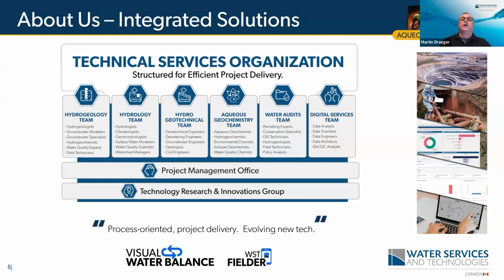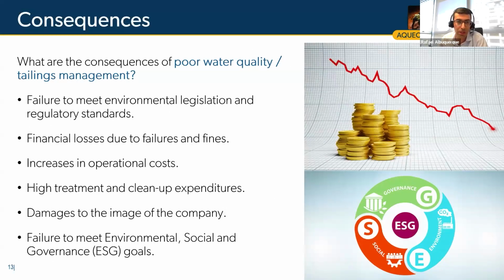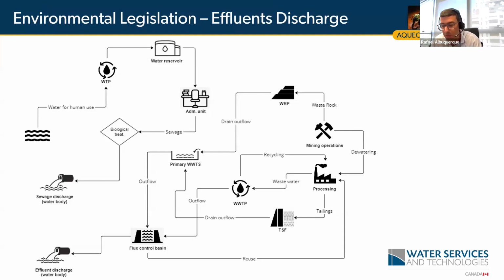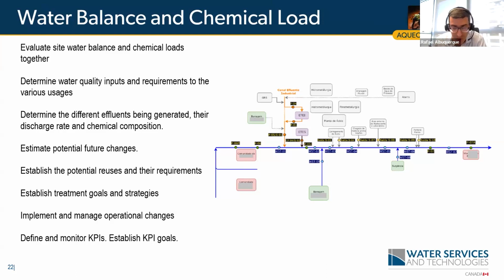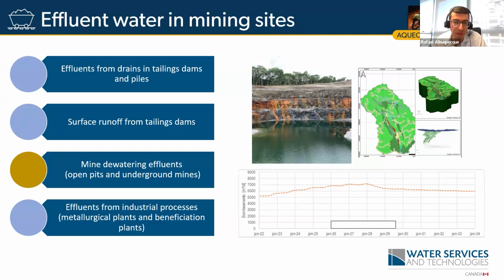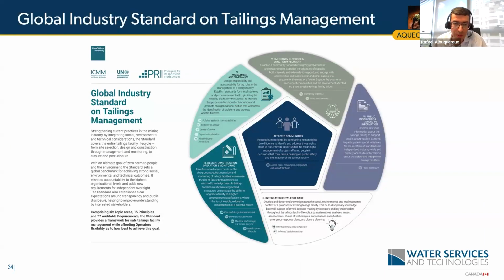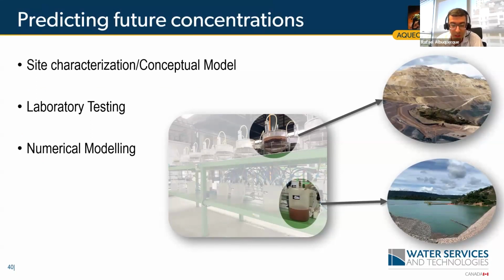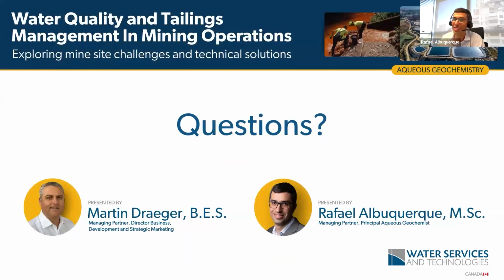Water Quality and Tailings Management In Mining Operations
Exploring Mine Site Challenges and Technical Solutions

Explore key challenges facing mines and how they relate to ESG goals

Discover the relevant aspects of GISTM pertaining to the chemical stability and reactivity of mine tailings, waste rocks and other geological materials

Learn about techniques to estimate future chemical loads (concentrations and discharge rates) of wastewater and their potential impacts to water resources

Review approaches to decision-support numerical modelling of chemical reactions and other relevant processes

Learn how innovative systems are helping mines efficiently manage site data and seamlessly automate compliance reporting

Presentors: Rafael Albuquerque, M.Sc. and Martin Draeger, B.E.S